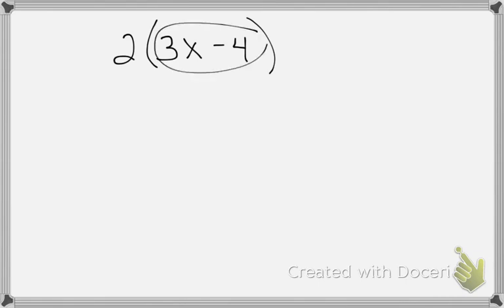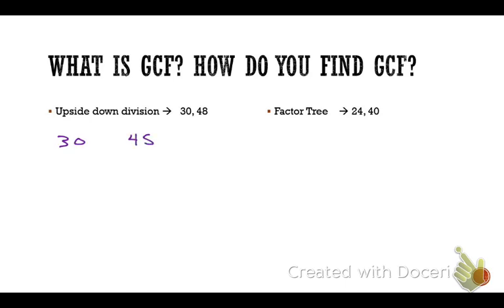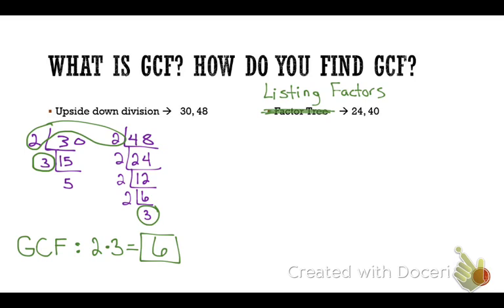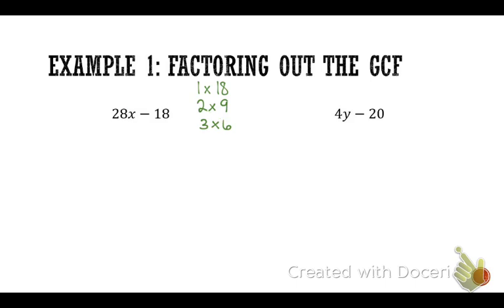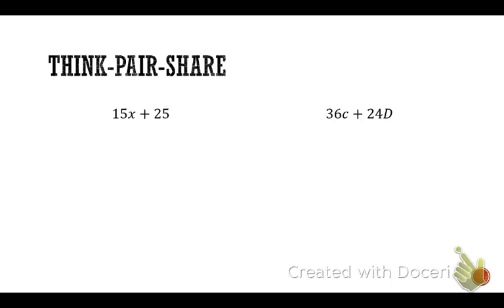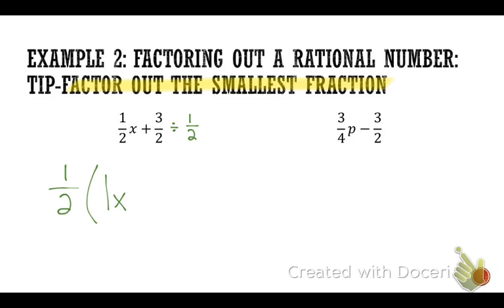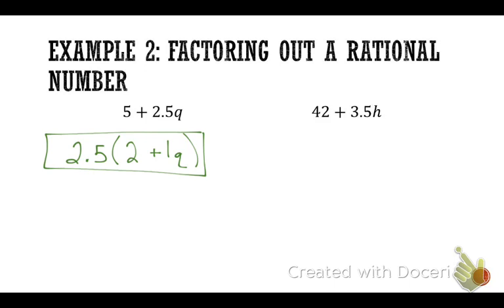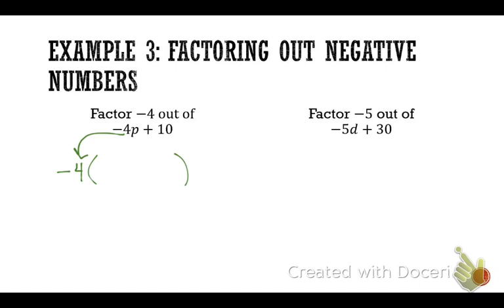3.4 Factoring Expressions